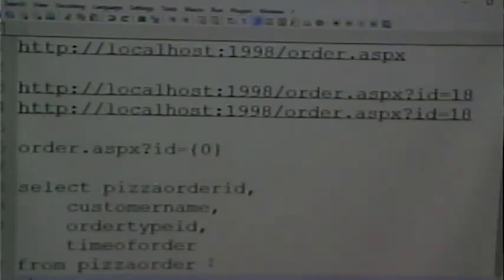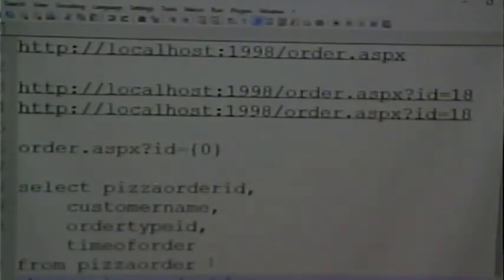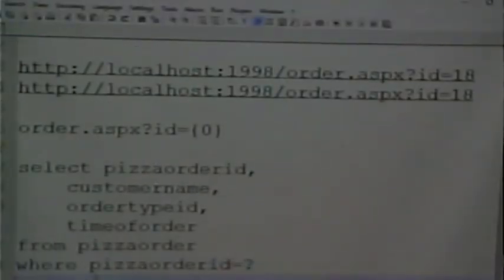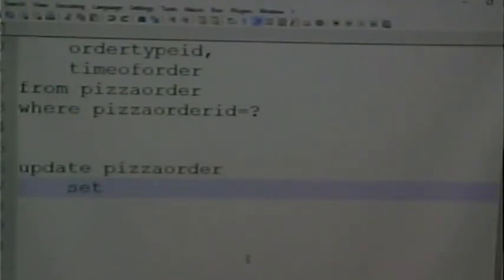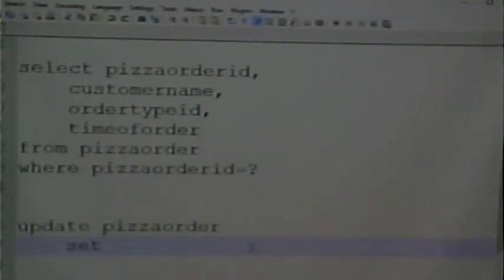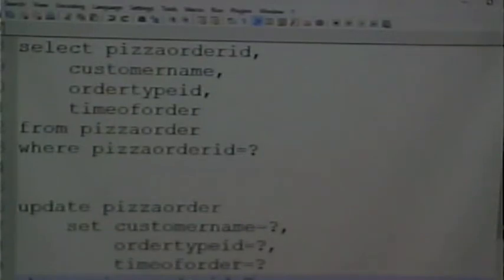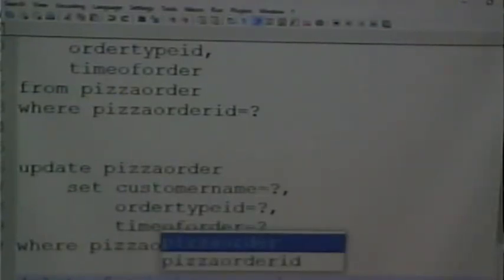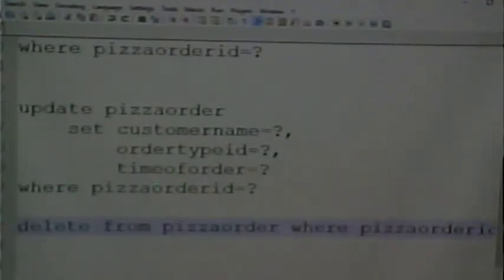CISS243 - Web DB Integration - Fall 2017 - Week 13 Lecture 1 - November 21, 2017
Using DetailsView in different modes